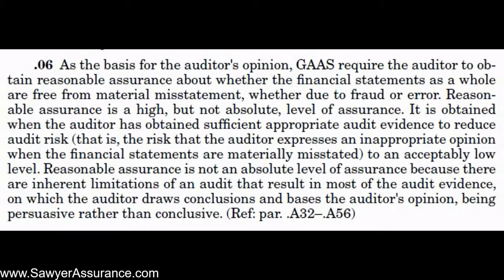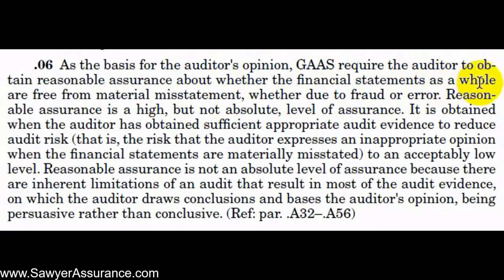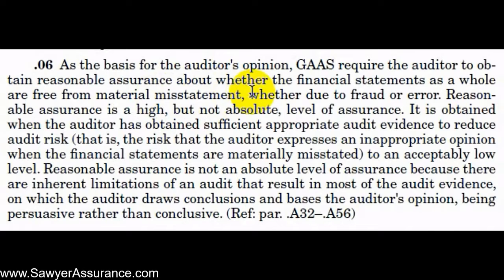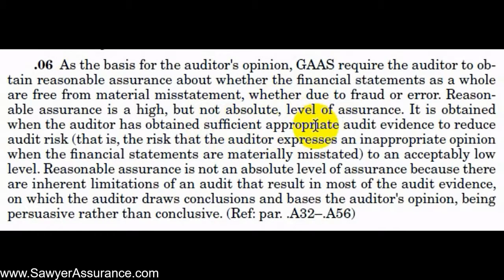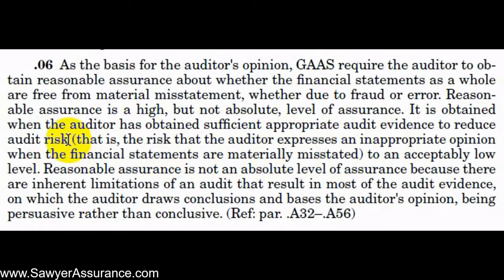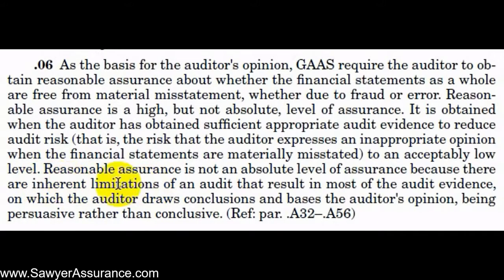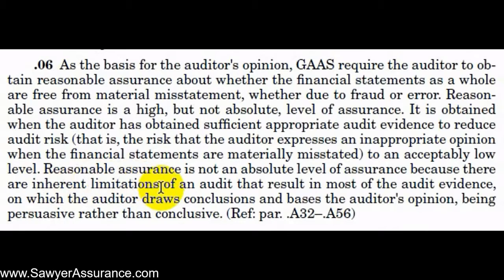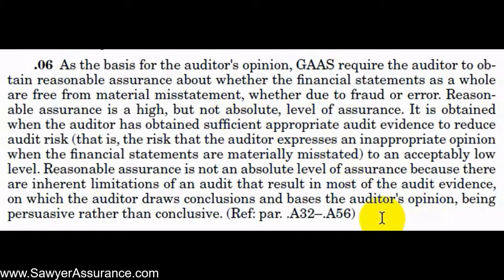AU-C Section 200.06: The Auditor's Responsibilities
AU-C Section 200.06 says:

"As the basis for the auditor's opinion, GAAS require the auditor to obtain reasonable assurance about whether the financial statements as a whole are free from material misstatement, whether due to fraud or error. Reasonable assurance is a high, but not absolute, level of assurance. It is obtained when the auditor has obtained sufficient appropriate audit evidence to reduce audit risk (that is, the risk that the auditor expresses an inappropriate opinion when the financial statements are materially misstated) to an acceptably low level. Reasonable assurance is not an absolute level of assurance because there are inherent limitations of an audit that result in most of the audit evidence, on which the auditor draws conclusions and bases the auditor's opinion, being persuasive rather than conclusive."